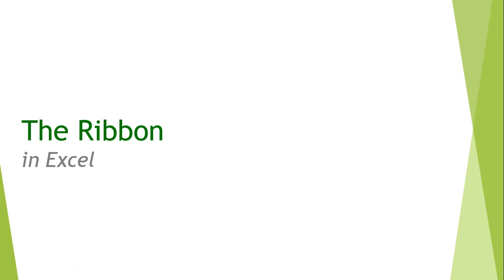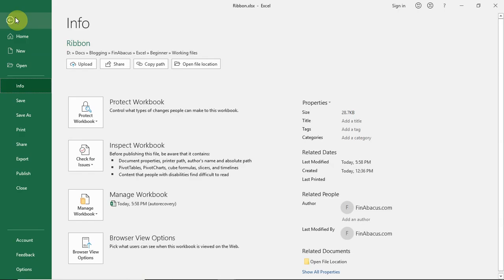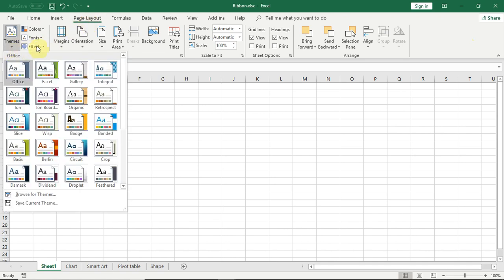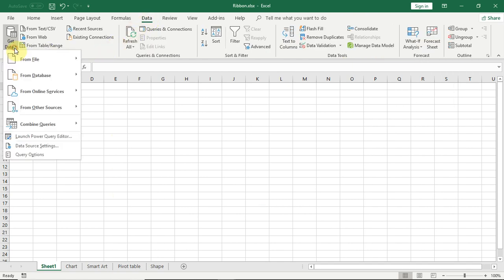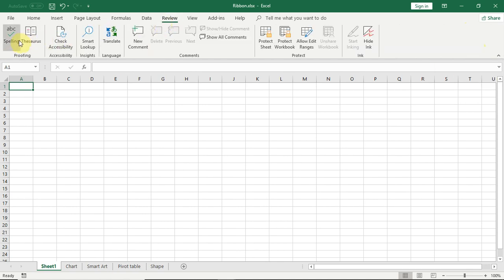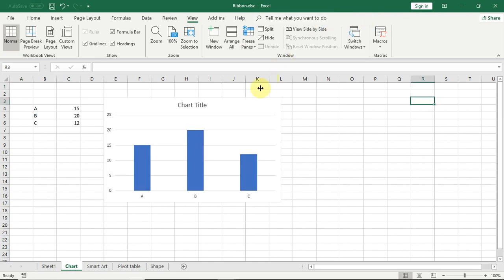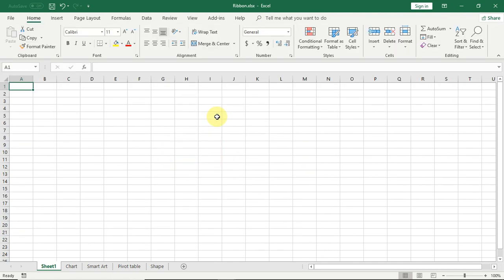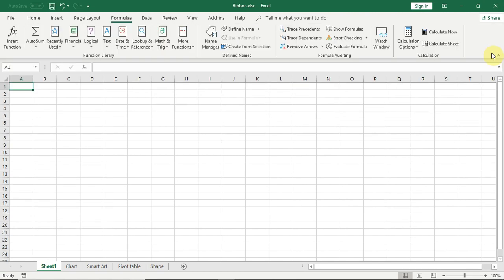Lesson A-03: Microsoft Excel Ribbon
This video explains:
* every important command that's housed in the Excel ribbon area

Next video: Excel backstage view

Navigation:

Each topic is segregated into chapters, and lessons are arranged under each chapter.

Chapter A: Getting started
Chapter B: The worksheet
Chapter C: Entering data
Chapter D: Font formatting
Chapter E: Borders and fills
Chapter F: Working with data
Chapter G: Formula basics